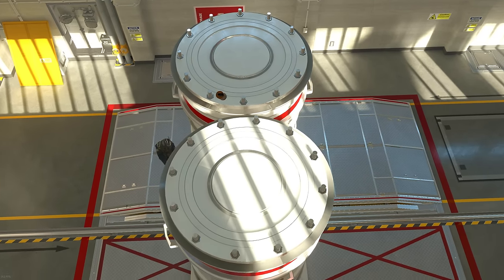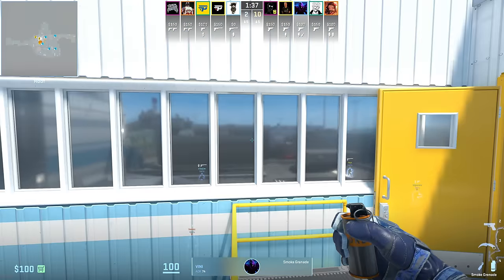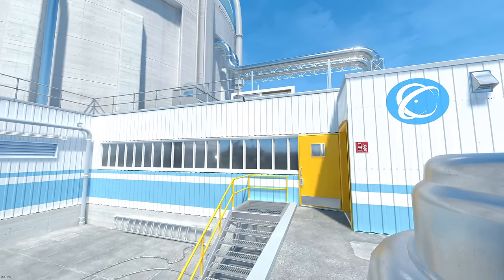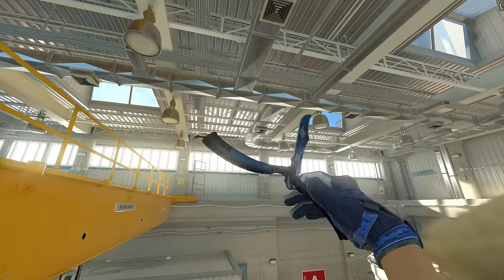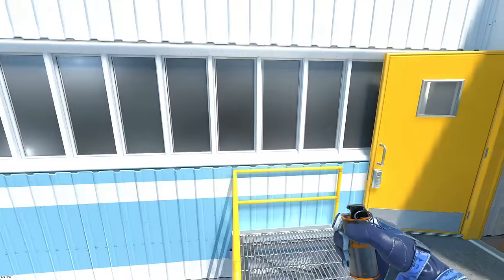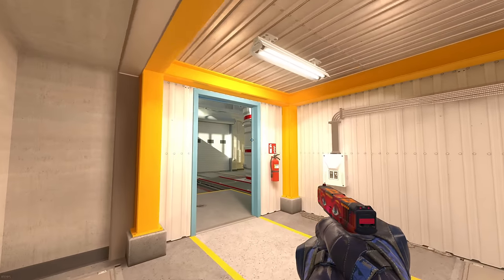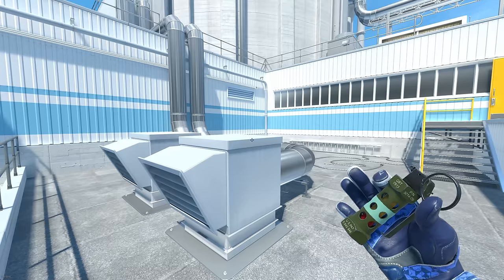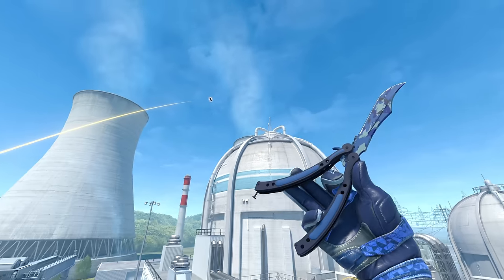This SMOKE will CHANGE THE META on NUKE!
I provide an alternative lineup to the VINI smoke for Nuke!

🕒 Timestamps:
0:00 Intro
0:43 Imperial vs paiN Utility Breakdown
1:43 VINI Smoke
2:56 MAC's Lineup
3:22 My Lineup (Fast)
4:39 Site Entry/Lurk Smoke
4:55 Hut Molotov
5:24 HEN1 Flash
6:01 Outro

➕ My Crosshair Code:
CSGO-zFWrG-zGdny-E6U6G-3qCqc-jonpQ